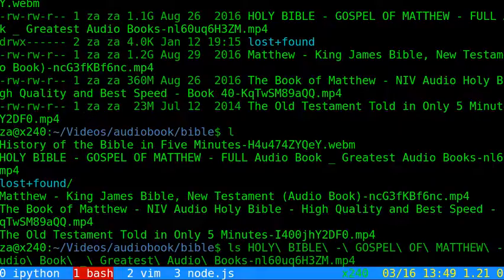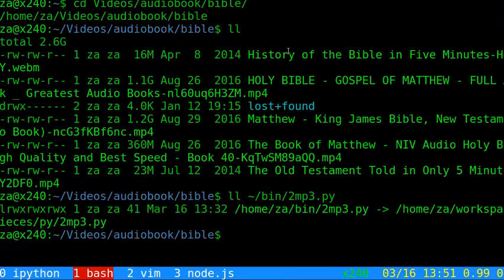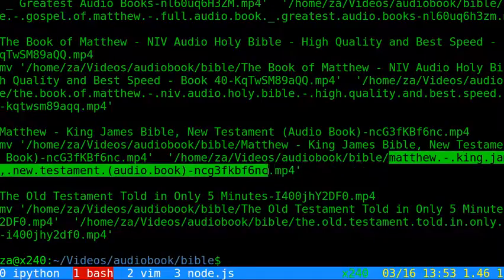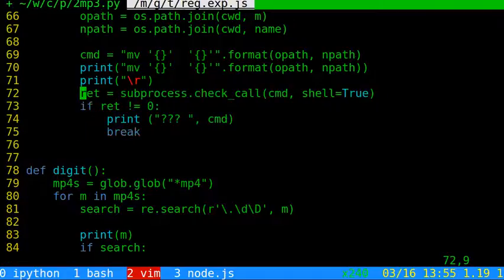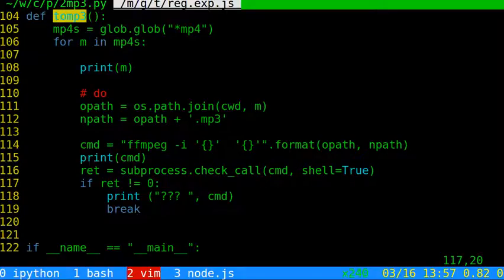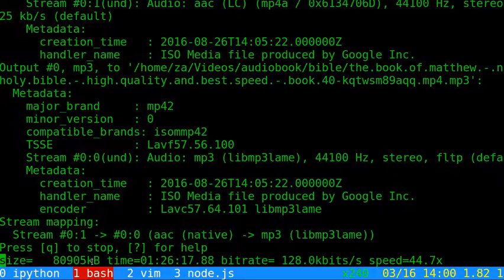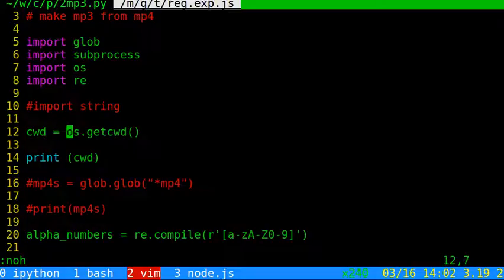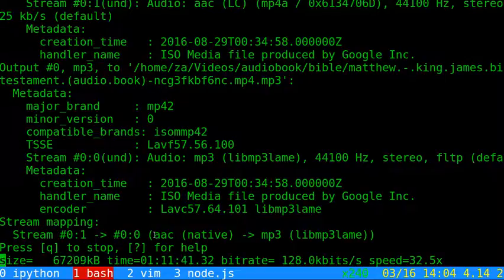make all of mp4 video files in a folder to mp3 with python